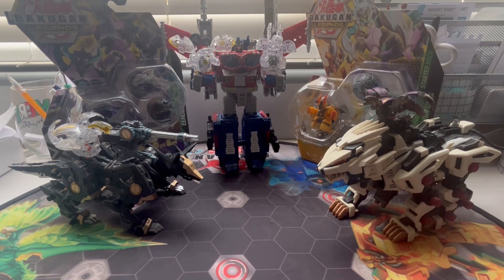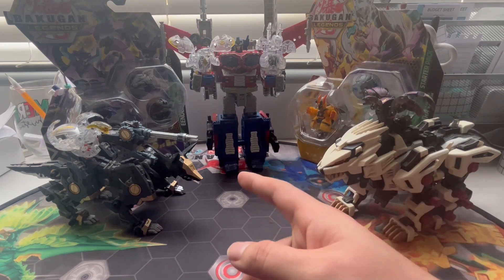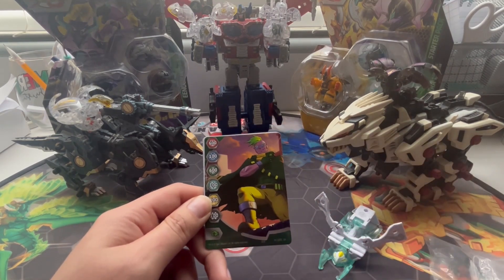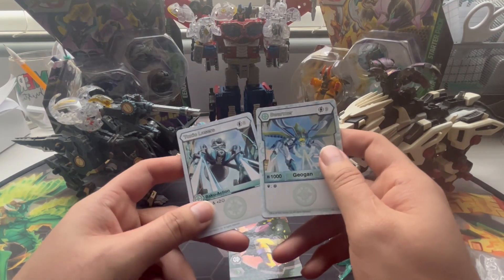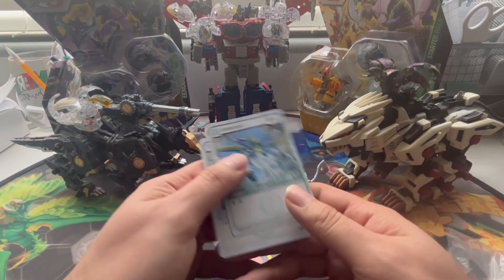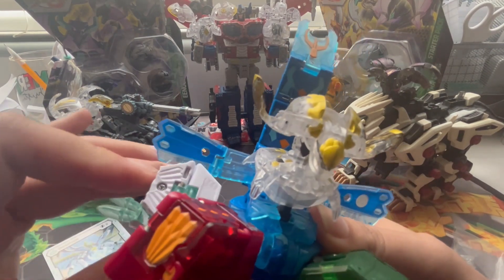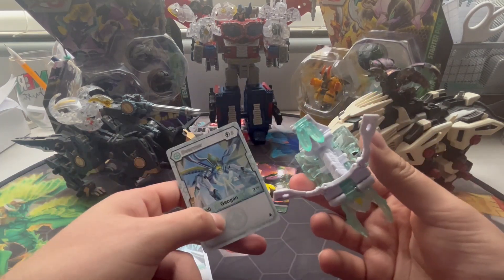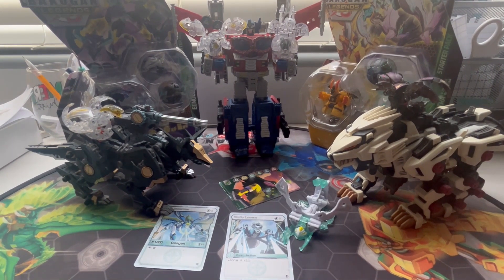Bakugan Box Opening: Bakugan Evolutions haos swarmer